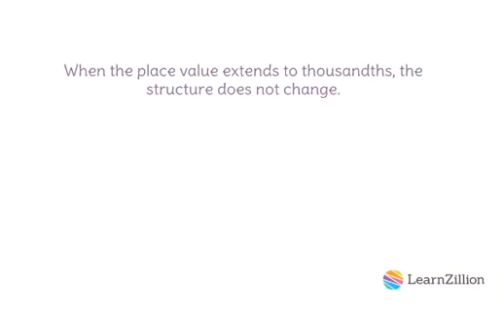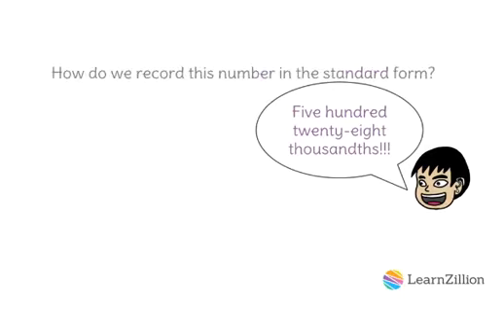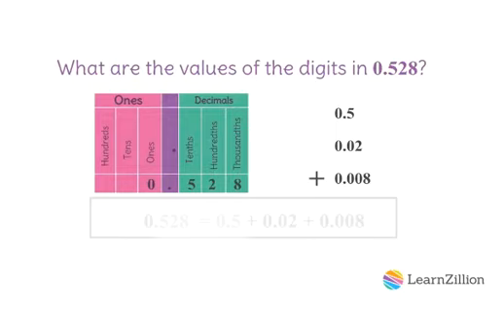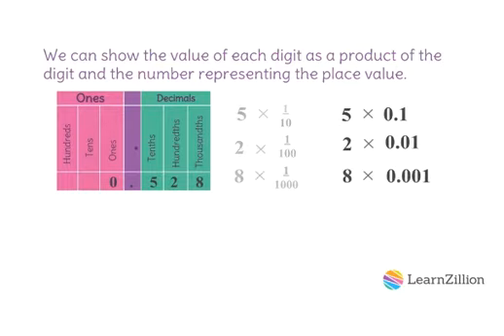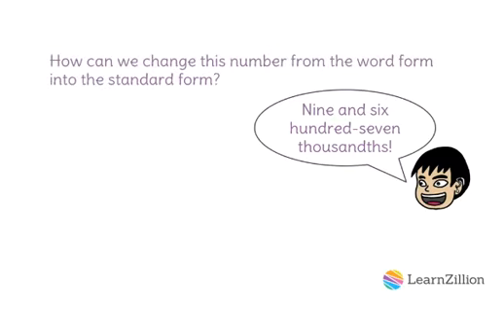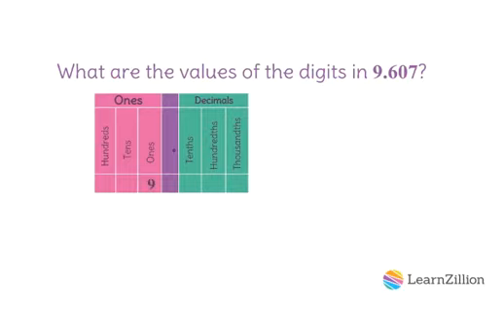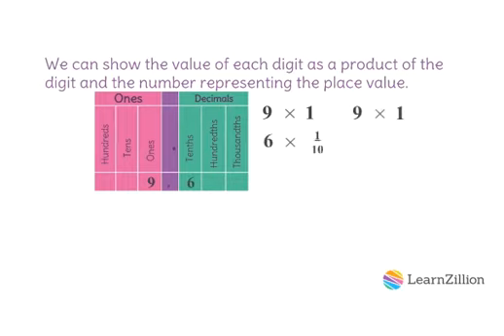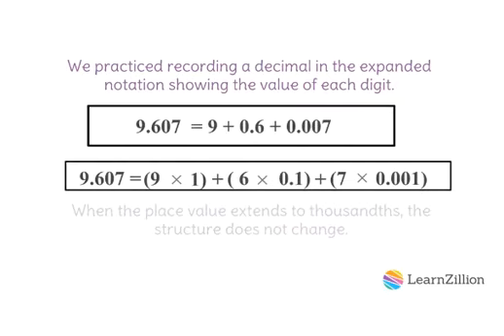Unit 1 L5 LearnZillion Video